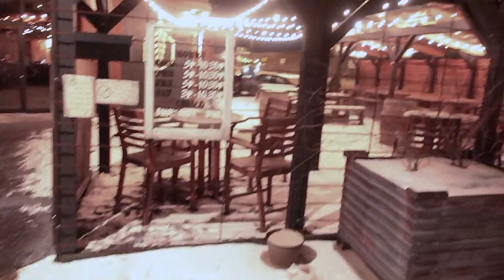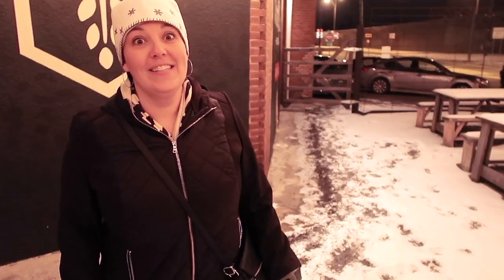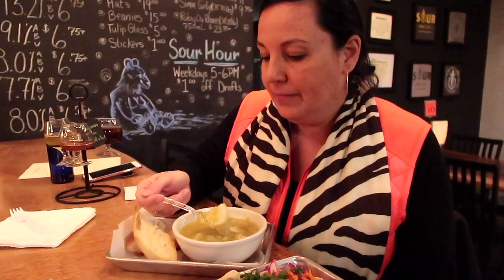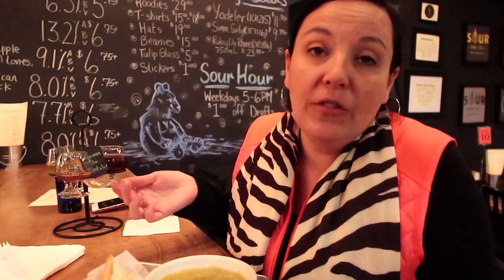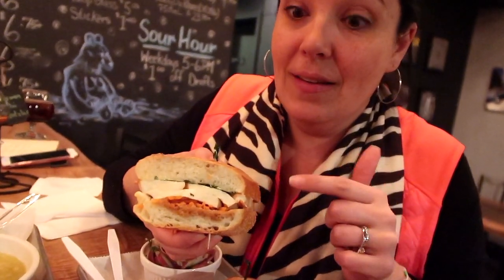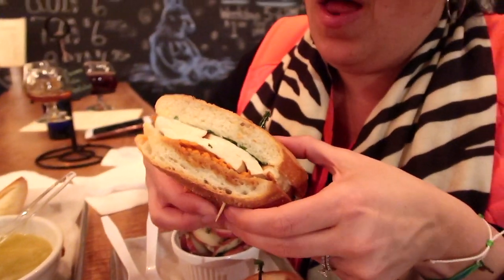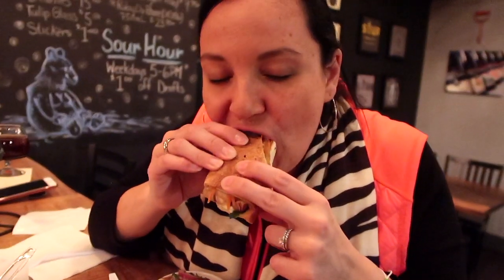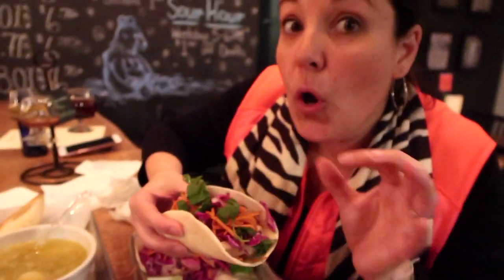Draai Laag//What We Eat Vegan in Pittsburgh//Smoked Tofu and Sour Beer